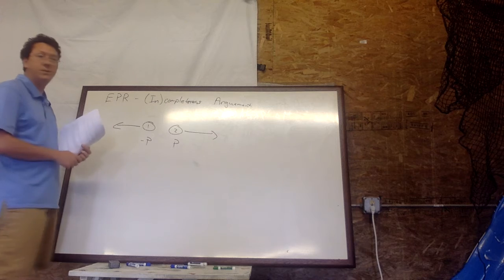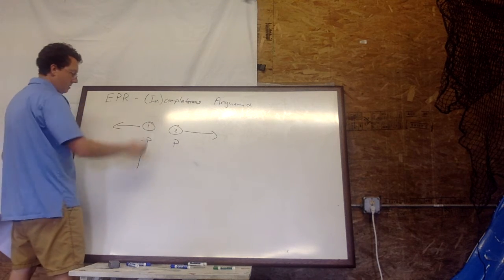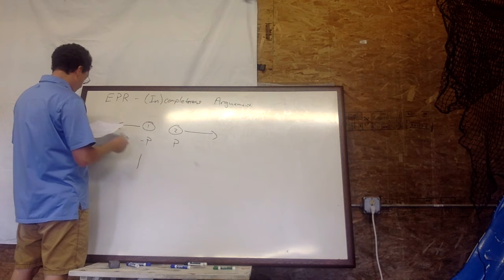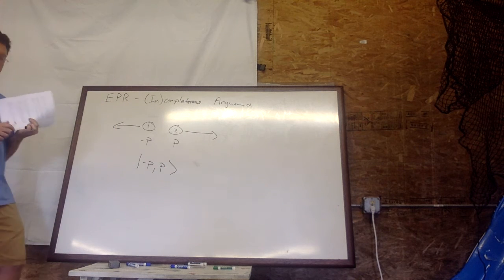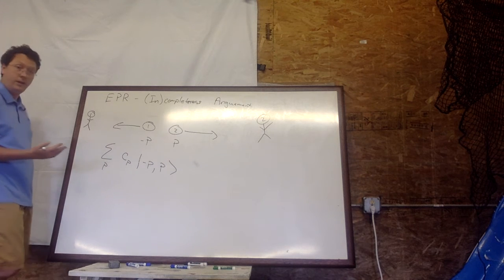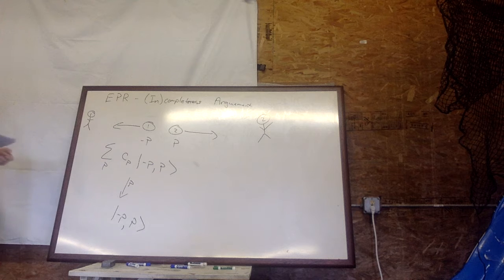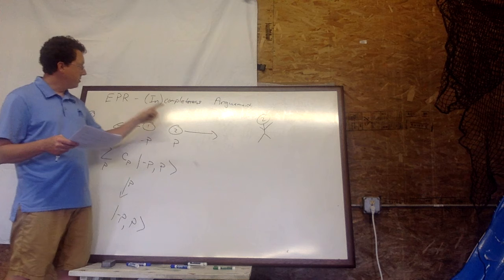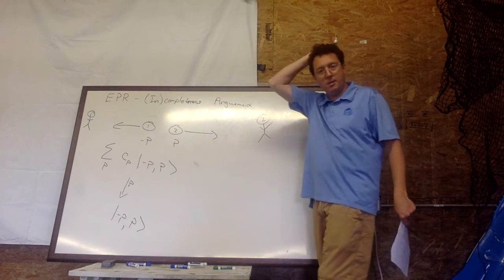EPR Incompleteness Argument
In this video I outline Einstein, Podolsky, and Rosen's argument that quantum mechanics must be incomplete.